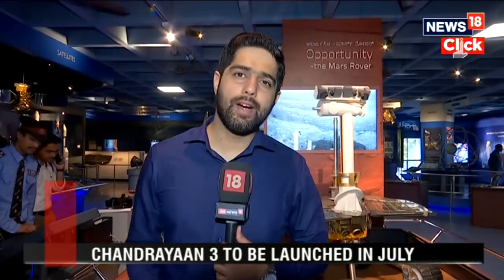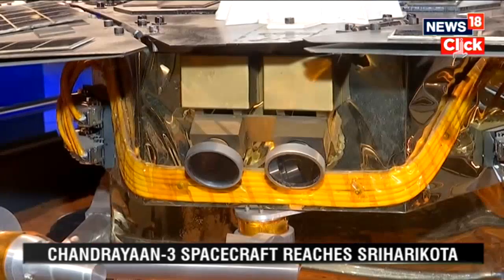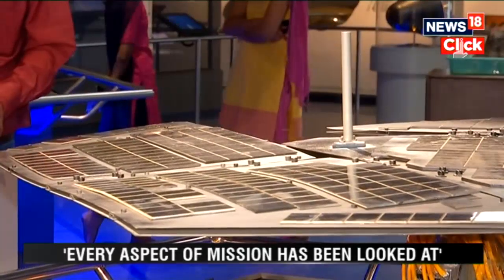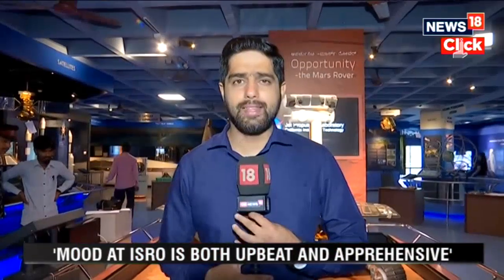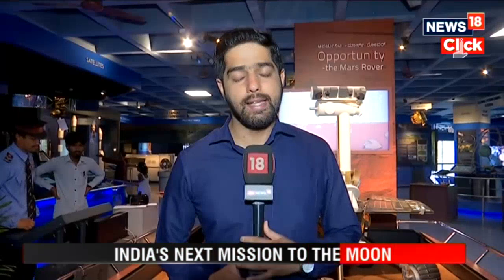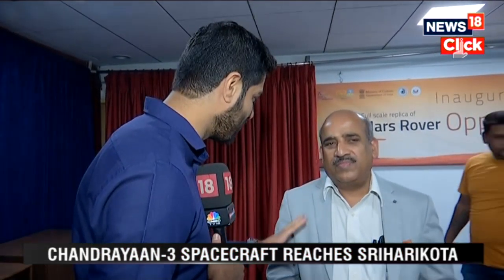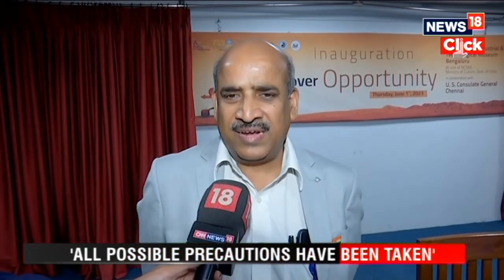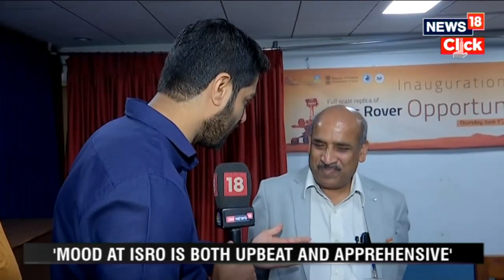Chandrayaan-3 To Be Launched In July | All About Chandrayaan 3 Mission | English News | News18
“Upbeat” and “apprehensive” is how M Sankaran, Director of UR Rao Satellite Centre, described the mood at Indian Space Research Organisation (ISRO) as the Chandrayaan-3 spacecraft reached the Satish Dhawan Space Centre in Sriharikota for a proposed launch in July.

“Every aspect of the mission has been looked at, particularly from the experience of Chandrayaan 2, and all possible precautions have been taken. The mood at ISRO is both upbeat as well as apprehensive,” said Sankaran in an exclusive conversation with News18.

It is at Bengaluru’s UR Rao Satellite Centre that the payload for India’s third moon mission was successfully assembled. ISRO has a point to prove with Chandrayaan-3 as the space agency wants to showcase its ability to safely land a rover on the lunar surface and explore its environment.

The mission is a follow-up to Chandrayaan-2, which was launched on July 22, 2019 onboard the country’s most powerful geosynchronous launch vehicle. It had aimed to land a rover on unchartered lunar South Pole. However, the lander Vikram hard-landed on September 7, 2019, crashing India’s dream to become the first nation to successfully land on the lunar surface in its maiden attempt.